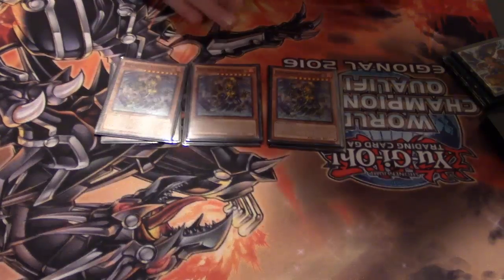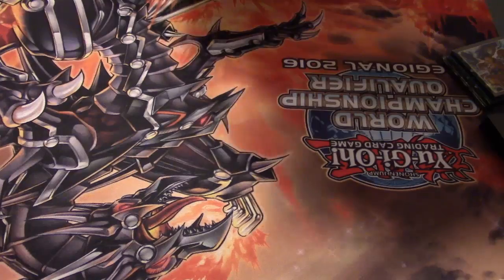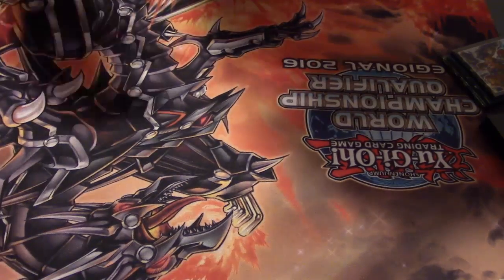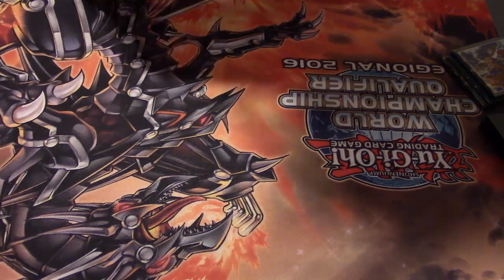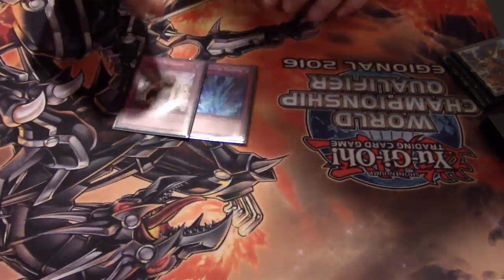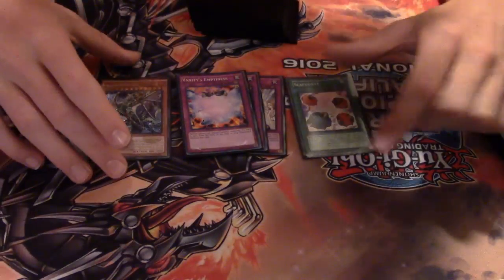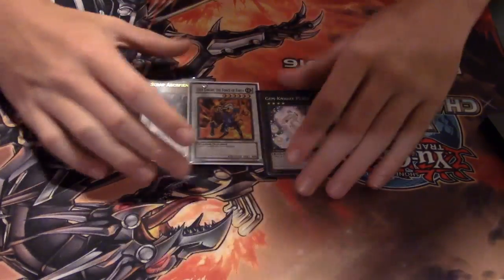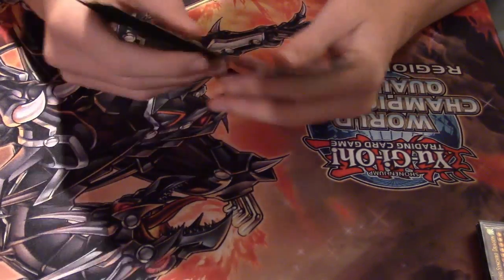Infernoid Deck Profile - Post CORE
This has been requested a ton, I hope you guys like it. Sorry about the glare in the shot I'm working on getting a better set up to be able to record higher quality videos. Also take a look at the Comprehensive Infernoid Guide if you want more information on Infernoids!